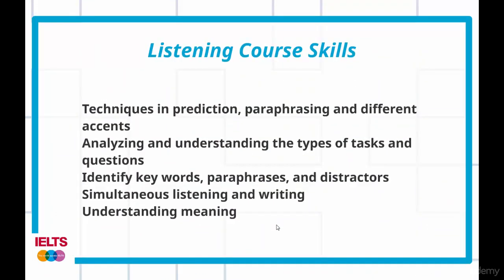01 Course Introduction